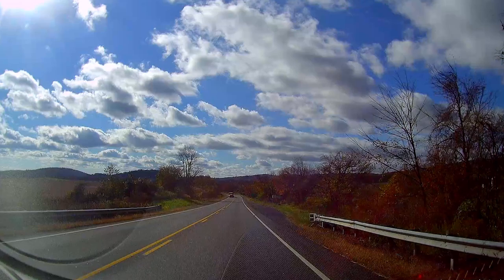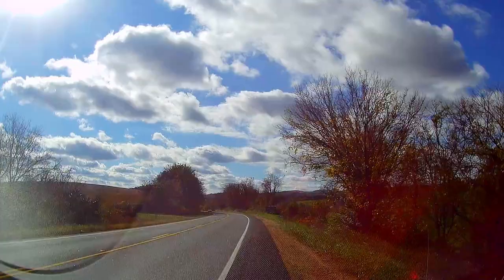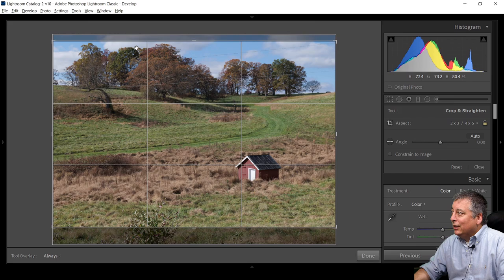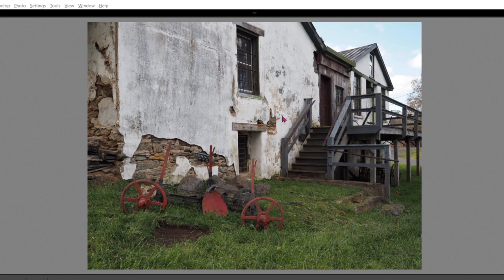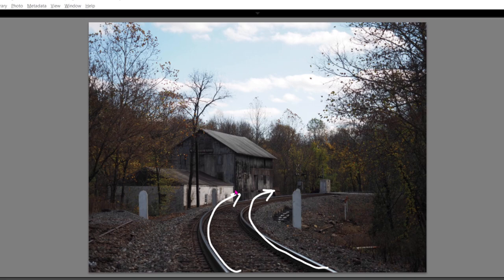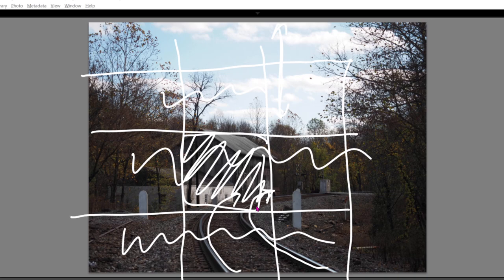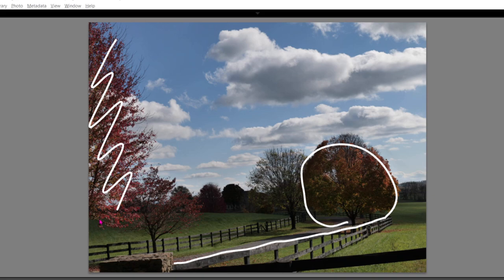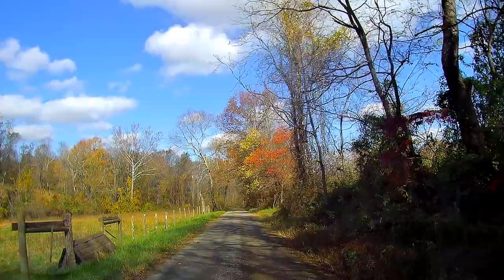Photography Composition Tips - Drive-by Photography ep.278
Photography Compositions Tips: Join me on another Drive-By Photography episode where I take some pictures in rural Virginia and share my thoughts on how I composed the shots.  Using simple composition guides in Lightroom, I show you in real-time how to break down the scene to get the most pleasing image.  Share your thoughts and comments below!

My eBay Link*: